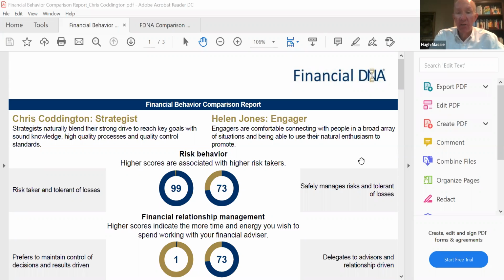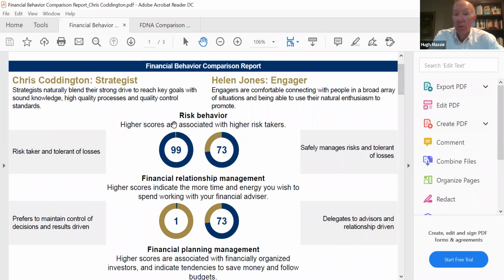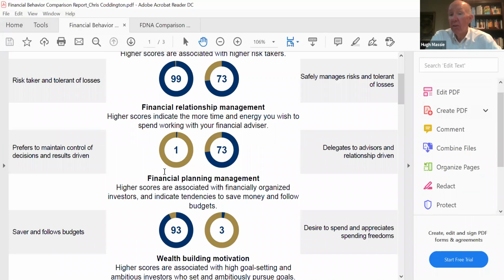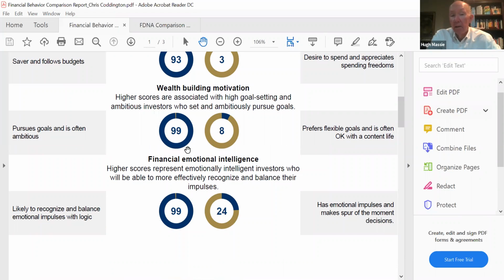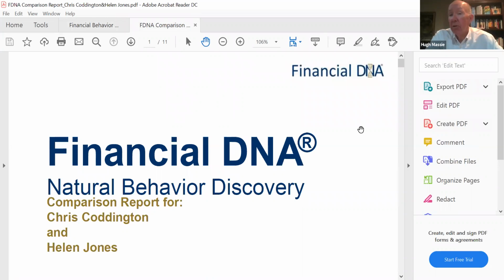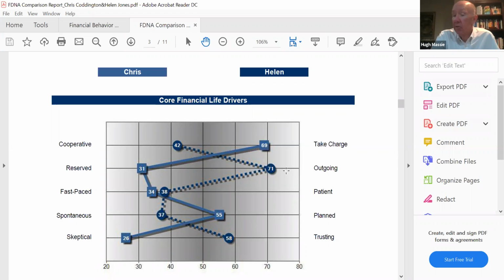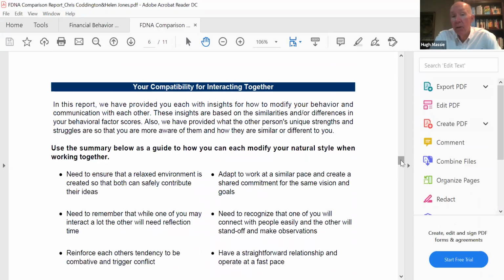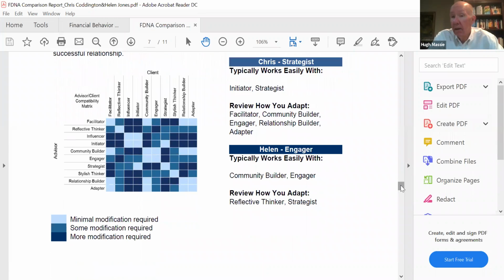Financial DNA Comparison Report